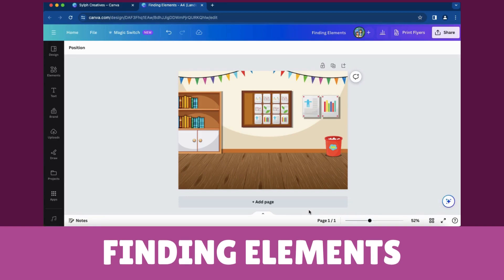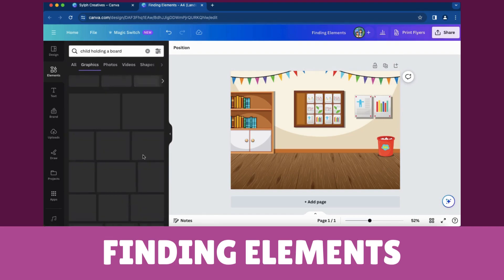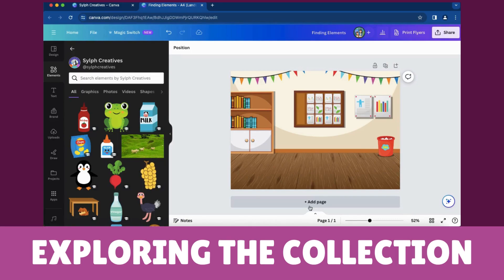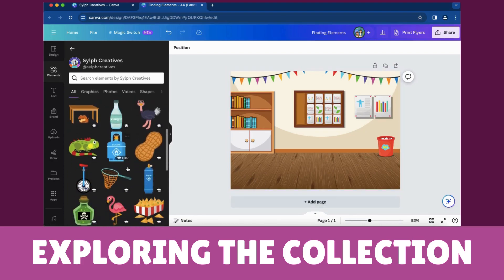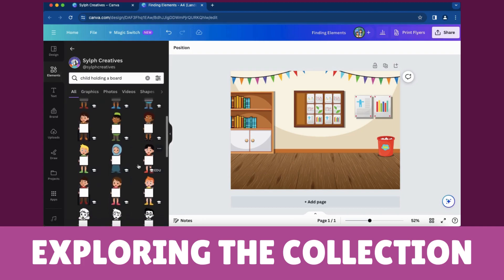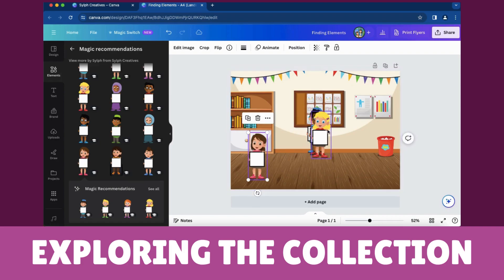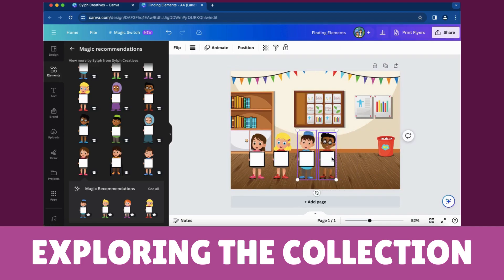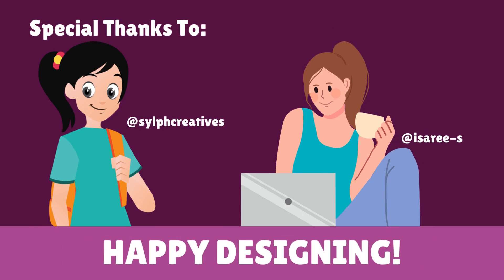How to Find Elements from the Same Contributor in Canva | Canva for Beginners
Discover a treasure trove of educational resources at Sylph Creatives! 🌟 Sylph Creatives specialize in crafting free, customizable teaching materials on Canva, tailored to support teachers globally. Our mission? Empower educators with tools that spark creativity and enhance learning experiences.

Ready to dive in?

Looking to supercharge your creations?

Want even more features and capabilities?

Unleash your teaching potential with Sylph Creatives and Canva – where inspiration meets education! ✨

How to Find Elements from the Same Contributor in Canva:

Discovering and using elements from a specific contributor in Canva adds consistency and style to your designs. Here's a simple guide on how to locate elements from the same contributor seamlessly:

Finding Elements from the Same Contributor:
Open your Canva design project.
Navigate to the "Elements" tab in the left sidebar.
Enter the element you need.
Click on the element you've selected in your design.
In the element details, you'll find the contributor's name. Click on it.

Exploring the Contributor's Collection:
A new window will open showcasing all elements by that contributor.
Browse and choose elements that complement your design.
Click "See More" for an extensive selection.

Editing the Elements:
Once you've selected your desired elements:
Hover over the element.
Click and drag the element to reposition it within your design.
Use the resizing handles to adjust its size as needed.
Your design now boasts a cohesive look from the same contributor!

Enjoy the creative freedom of exploring and utilizing elements from your favorite Canva contributors to enhance the visual harmony of your projects. Happy designing!